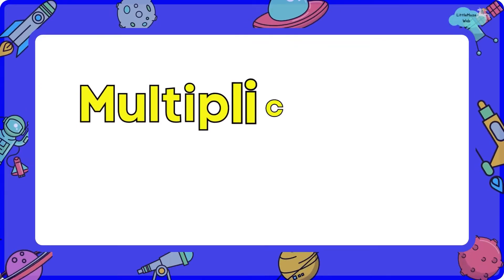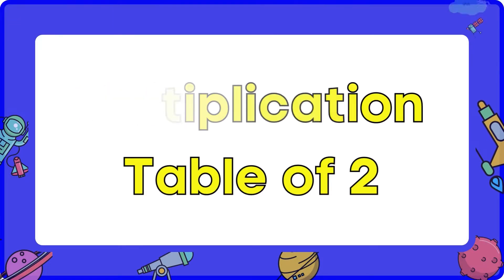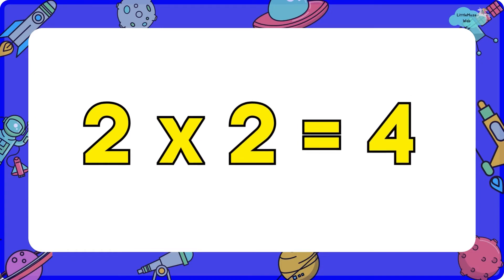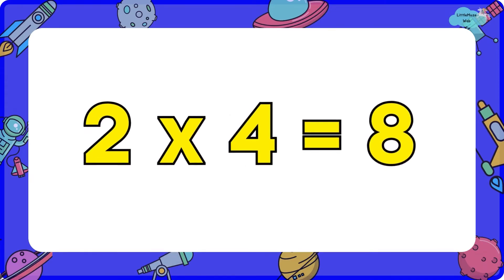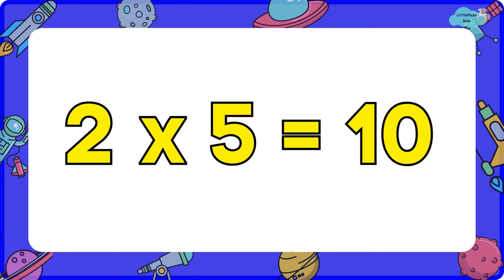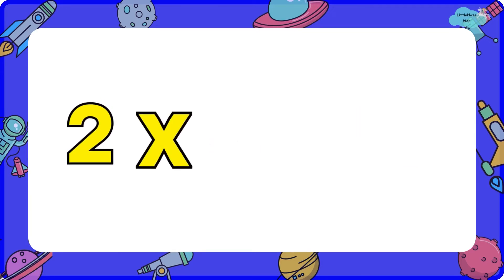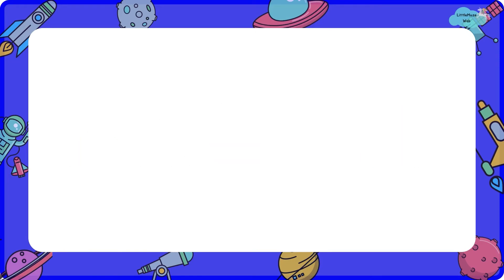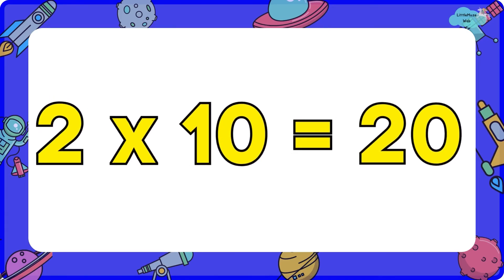Multiplication Table of 2 || Let us Learn Multiplication Tables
Hi everyone !

Let us learn the multiplication table of 2 .

We, at Little Maze Web provide worksheets and lesson plans too.